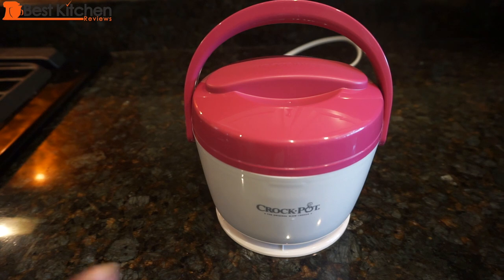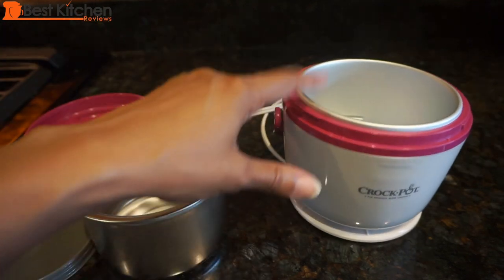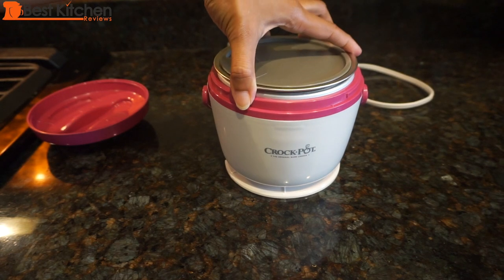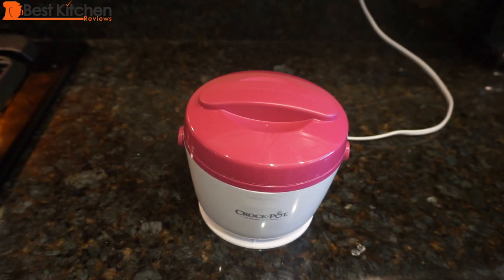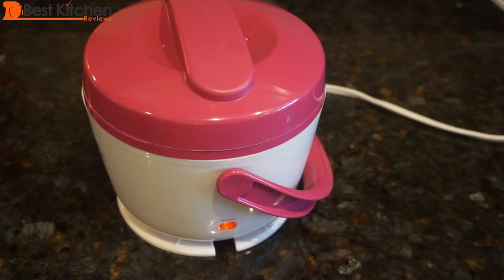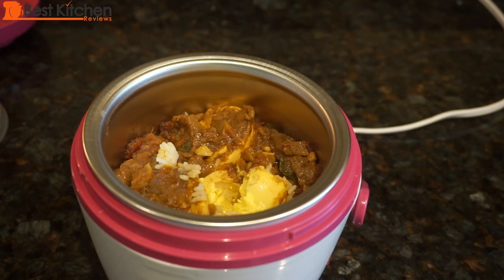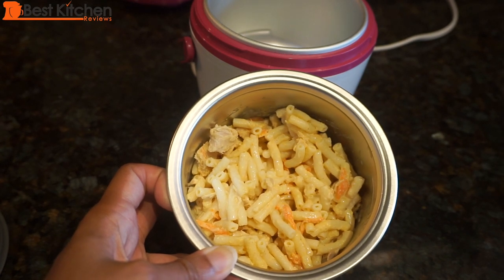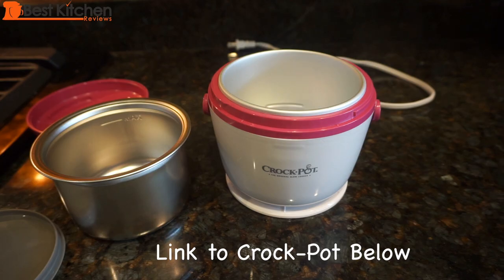Crock Pot 20 Ounce Lunch Crock Food Warmer Review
Hi Guys, today I’m reviewing the Crock-Pot Lunch Crock Food Warmer. Link to Crock-Pot Lunch Crock Food Warmer If you’re grossed out by the filthy microwave at work, this is a great alternative. Some of you are so busy at work that you can’t even leave your desk to eat lunch and with this you won’t have to. It comes in this pretty pink and other attractive colors. It’s just adorable, makes you want to bring your own lunch.
This plugs in and warms your cooked food. So it’s intended for those who want to take it to work or travel with it. All you need is an electrical outlet to plug into. It weighs about 1.5 pounds. Measures 5.5 inches tall and 6.5 inches wide.

Now this is a unit that warms food, it does not cook food so you cannot put raw ingredients in here. It’s supposed to heat up cooked food low and slow. You can leave this base at work, carry the insert with lid home and transport food that way. I think it’s just easier to carry the whole thing home with the handle which is convenient. The removable stainless steel container holds 20 ounces and is dishwasher safe. It measures 2.5 inches deep to max and 4.5 inches across. You can purchase additional containers separately if you want. The lid is also dishwasher safe. The outside stays cools while in use. The cord is 36 inches long and there is cord storage on the bottom.

You can heat up soups, stews, lasagna, dips etc with this unit. This would also be good for dorm rooms due to it’s compact size. The night before work, place your food in the metal container, cover and put it in the fridge. Put the container in the base the next morning, cover and you’re ready to go. You don’t have to spend any time making lunch in the morning. To test the lunch crock, I’ll heat up soup, leftover rice with curry, and tuna pasta. There is no on/off button so you have to remember to plug and unplug the unit. I always set a timer on my phone otherwise I will forget to plug and unplug it. The lid might pop after 10 minutes of warming. Don’t pop it back on. Can others smell your lunch - not while the lid is closed. The metal container is hot so I think it’s best to eat your food without taking the container out. The lid is not leak proof so I would suggest keeping the unit upright. The food does not burn on the bottom.

This unit is great for those who want to save some money and eat healthier by bringing home cooked food to work. The warmed food tastes very close to what you cooked the night before. Since the food is warmed slowly, there is no risk of the food getting tough and chewy like in a microwave. The biggest advantage of getting this is you’ll have one less stressful thing to deal with at work, waiting in line for the microwave and cleaning up. It’s also great for cooler weather when you want to eat hot cooked food not a cold salad.